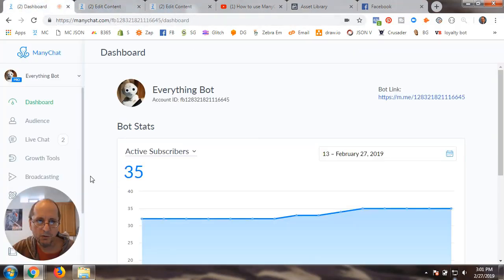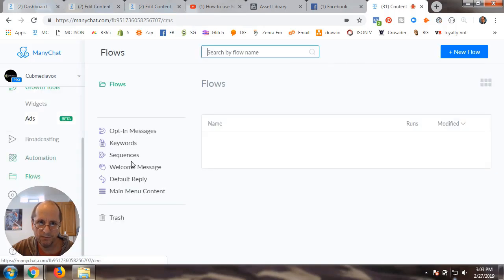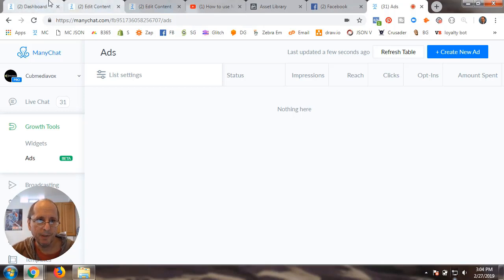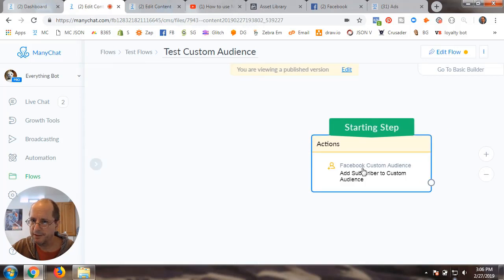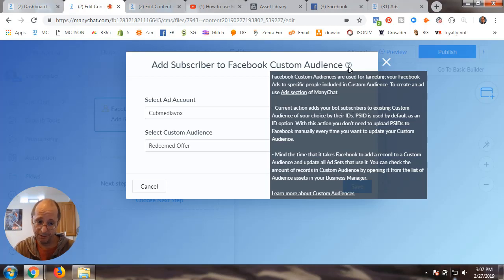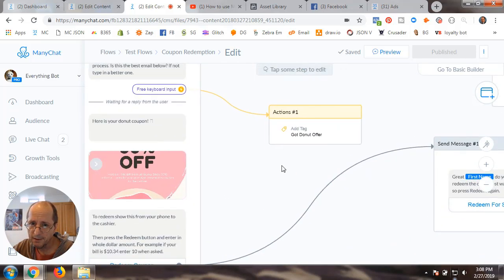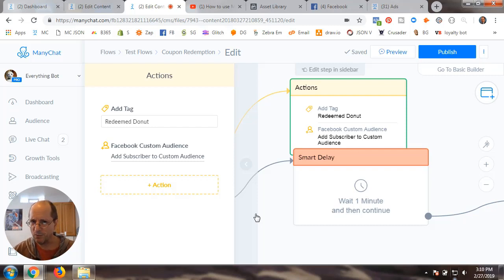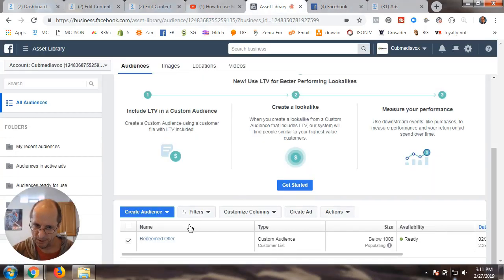How to setup the ManyChat Custom Audience action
How to setup the ManyChat Custom Audience action === Messenger Marketing with an ROI” Facebook Group

Learn how to send your ManyChat Subscribers to a Facebook Custom Audience.  Great way to segment your ManyChat Subscribers to send Facebook Ads to them.

Watch this ManyChat Tutorial video 🎥 if you want to learn:
- How to setup ManyChat Custom Audience action.
- How to use ManyChat Tags to segment your ManyChat Subscribers then send then to a Facebook Custom Audience.
- How to store your ManyChat Subscribers in a Facebook Custom Audience to segment them for better usage of Facebook Ads.